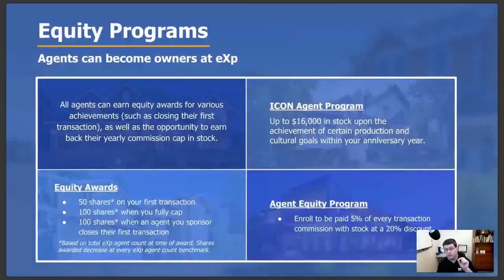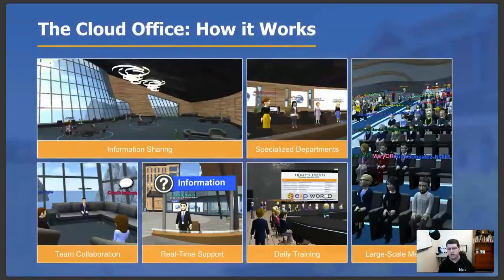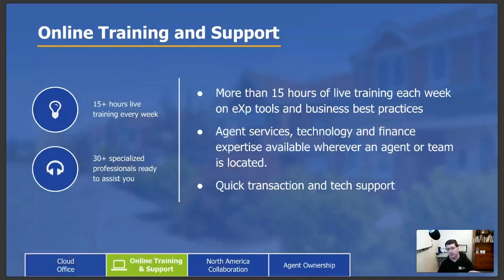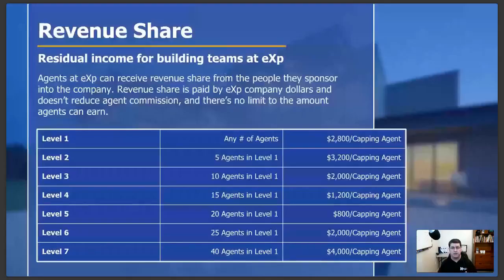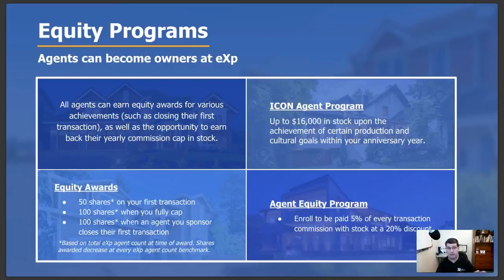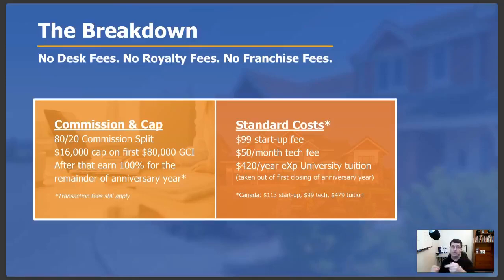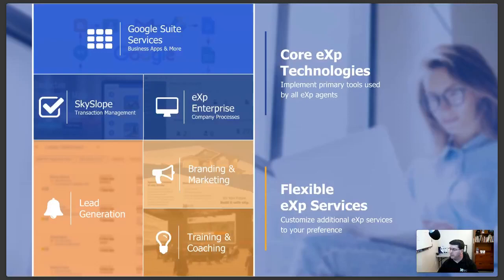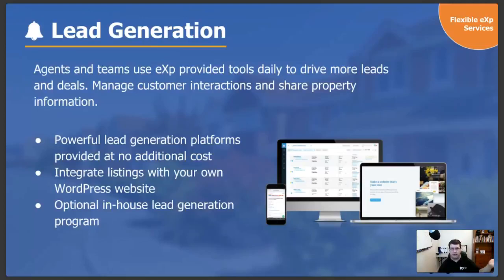eXp Realty eXplained - FAQs Answered by Michael Wilson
Michael Wilson, Associate Broker at eXp Realty, answers some frequently asked questions about eXp Realty.

1. What is eXp Realty stock price?
2. Are there Agent Attraction requirements?
3. What does it cost to join?
4. What is included for agents?
Answers to these and many more questions.

Licensed Broker, Licensed Instructor, Certified Mentor, Top Producing Team Leader:
Michael Wilson
NoVa Real Estate Group

Licensed in Virginia
Associate Broker
eXp Realty, Ashburn VA
The Agent-Owned, Cloud Brokerage®